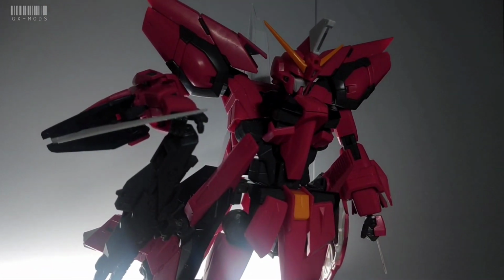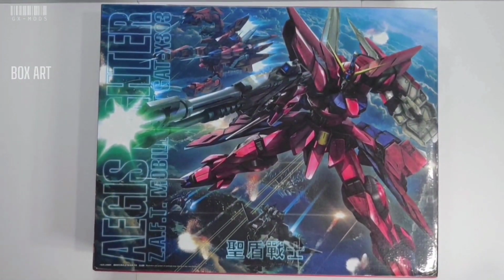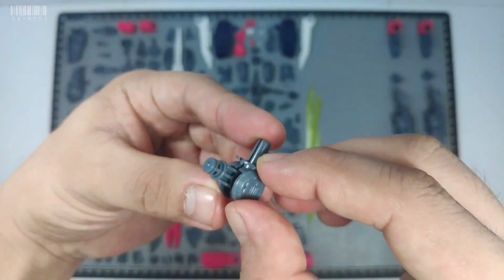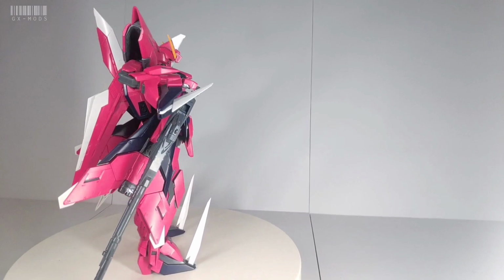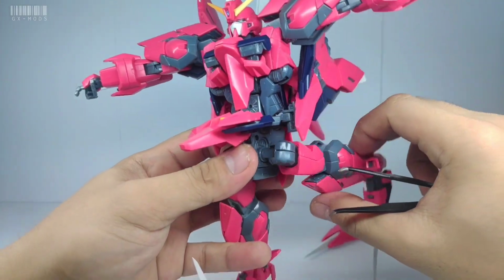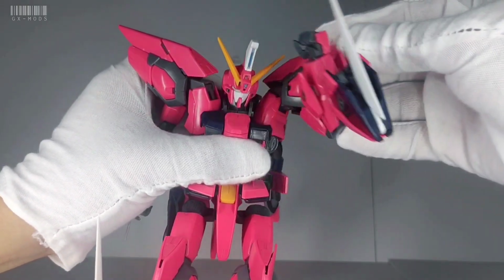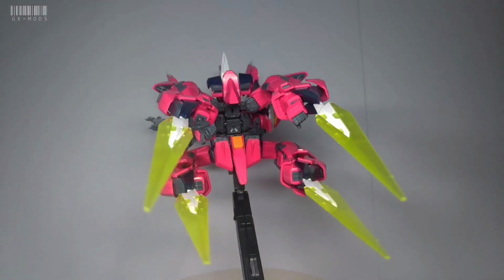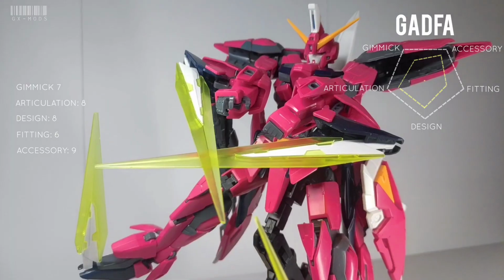Daban AEGIS Master Grade (MG) 1/100 Inner frame Snap Build GX-Mods. Is it still good for 2022?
Hi everyone, this is my Gunpla snap build episode 3 for the GAT-X series. Lets see if Aegis is still cool for 2022.

Note: that buying bootleg could harm the original brand Bandai, but I still buy them since I both buy Bandai and bootleg the same time. What is important is you enjoy Mecha building.

I buy my Gunpla kits at my local online shop in my country, depending where you are from, this link may not work for you but here is the link where I buy my kits.

And here is a link for those that is outside of the Philippines